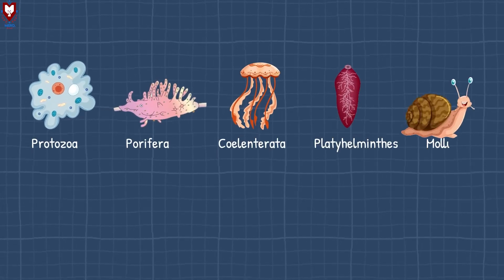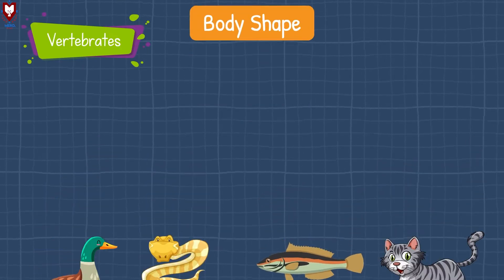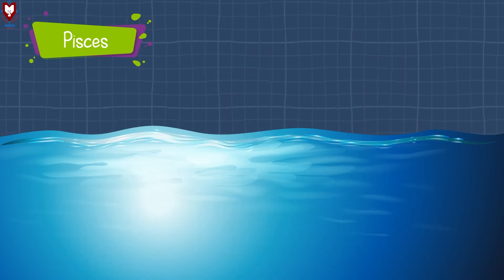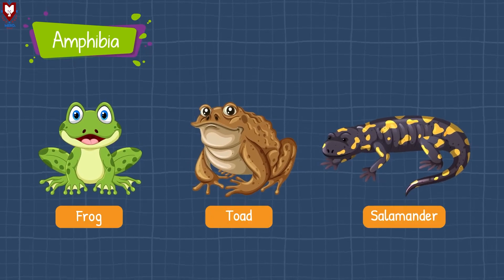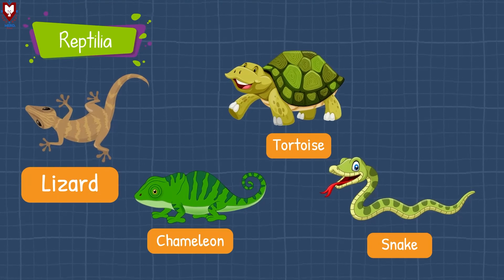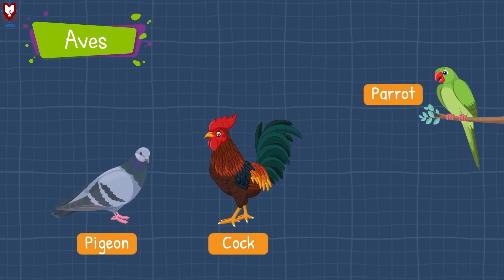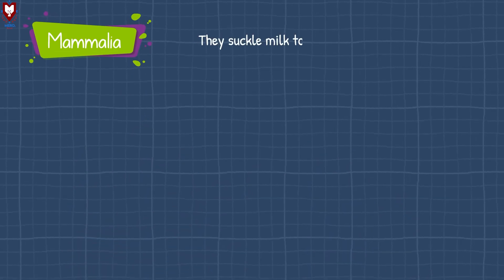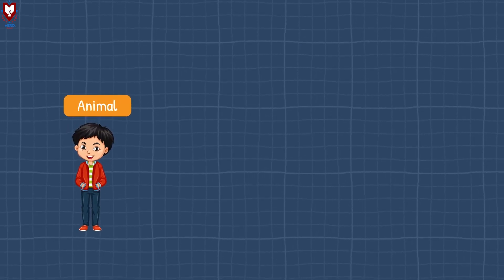Vertebrates | Animals | Science | Grade 4 | Mero School Nepal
Vertebrates, Animal kingdom
Demo Video of  Grade 4  Science (Vertebrates) Complete Course From Mero School Nepal under Nepal Education Board Curriculum.